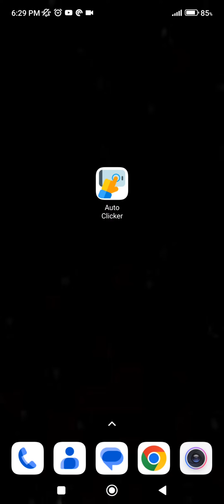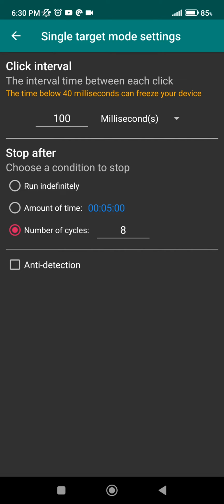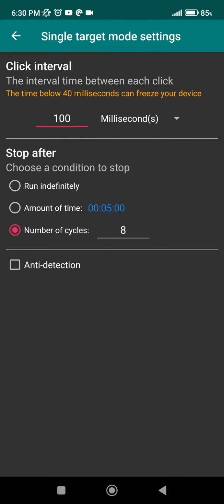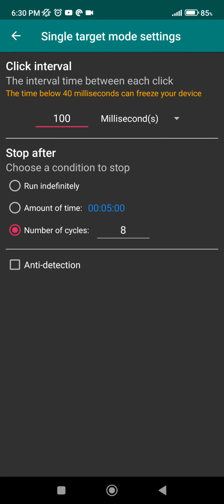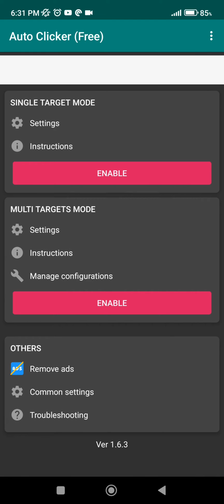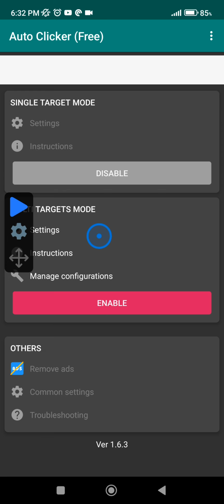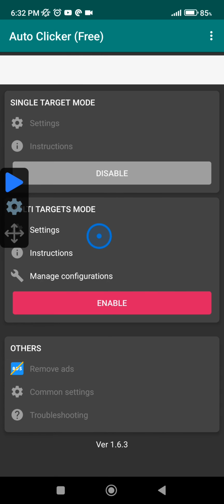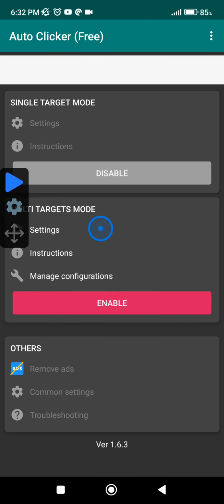How to use the single target mode in Auto Clicker?